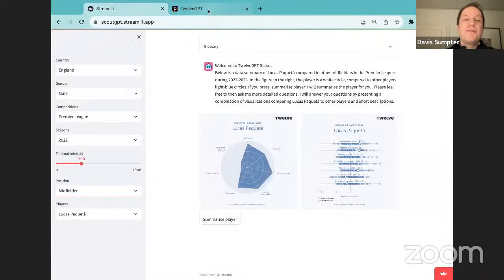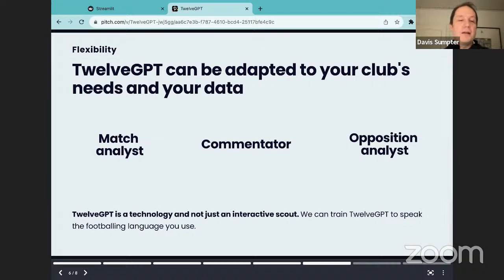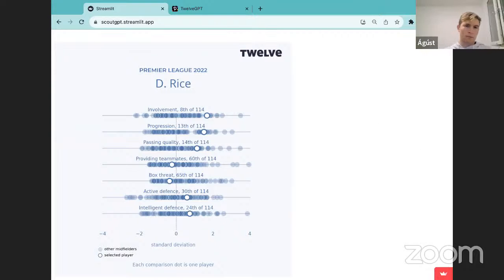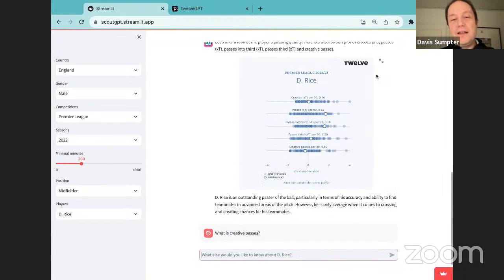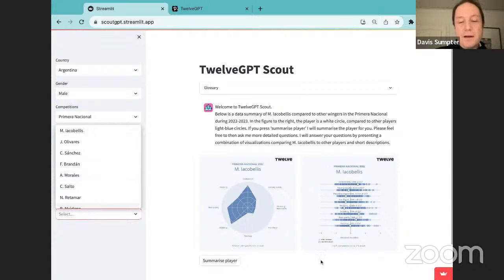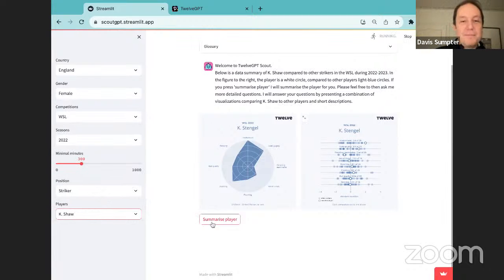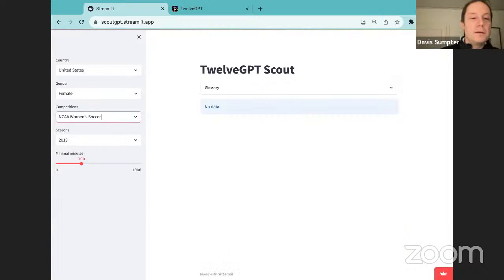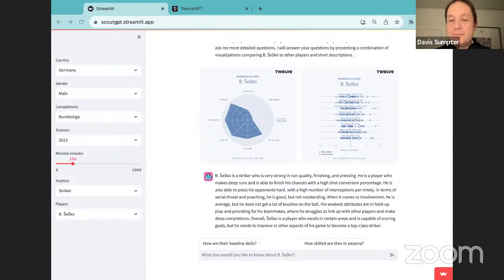TwelveGPT Scout live demo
Come and find out about how TwelveGPT can generate automated reports for scouting.